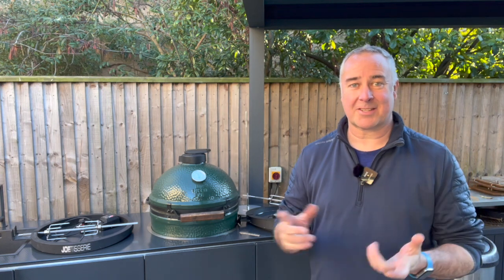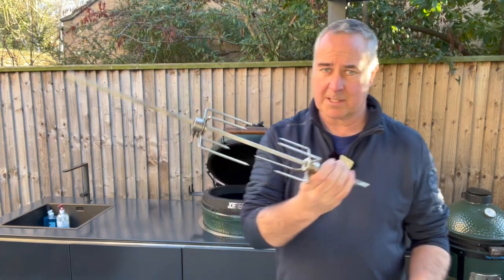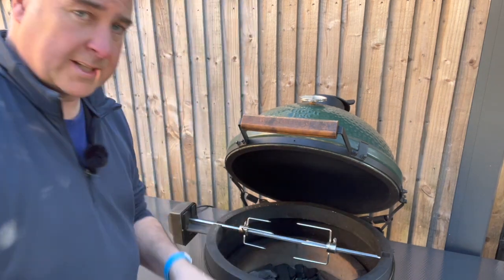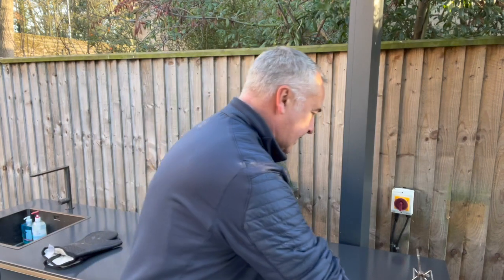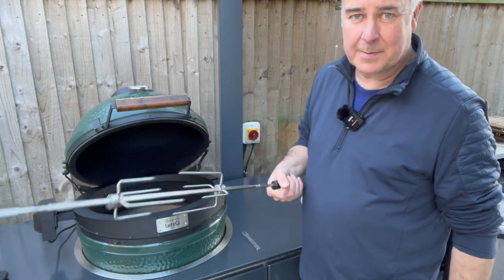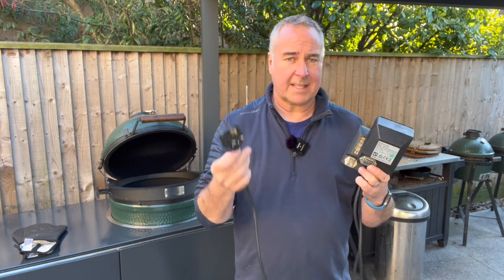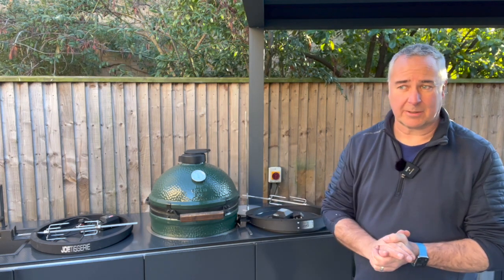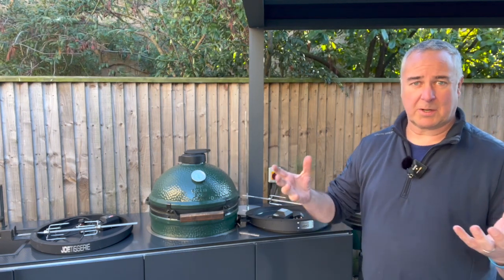Which rotisserie should you buy for your Big Green Egg or Kamado?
This is a quick review of the Joetisserie and the LetzQ Spit. Which is the best for your Big Green Egg or Kamado?

We run a series of free live cooks. For details on how to watch live on a Saturday morning and our schedule of future cooks